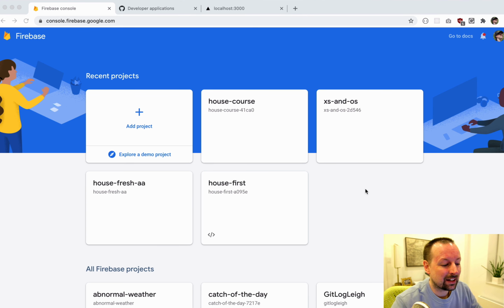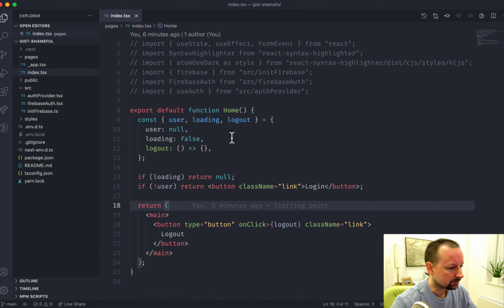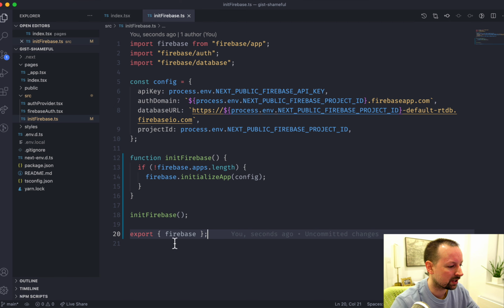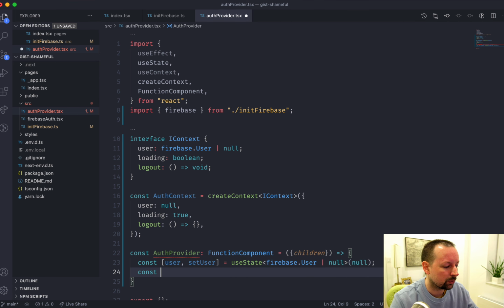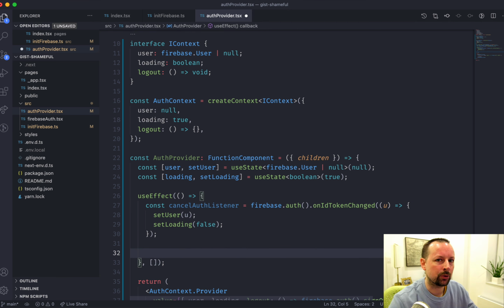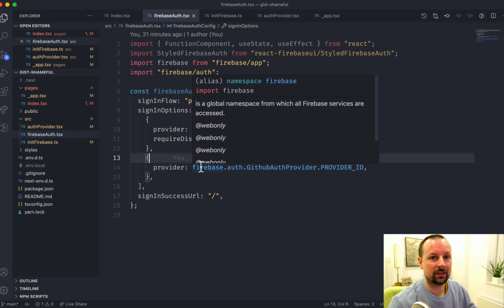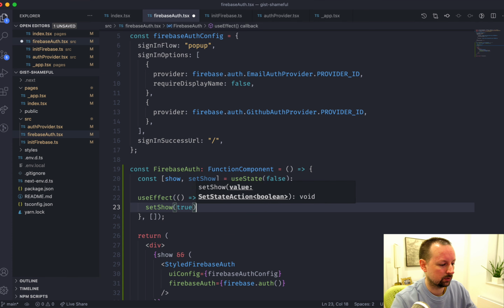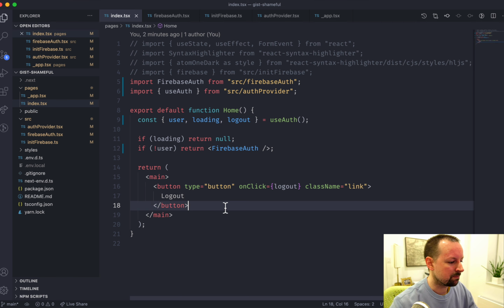Easily Add Firebase Auth to React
Let's add Firebase Auth to a React app (Next.js) to keep those unsavoury characters out! We will create a custom AuthProvider to track the authentication status of our user. We'll add both email/password plus GitHub connect as forms of authentication.

Course

Want to go deeper with Next.js? Join me in my Next Level Next.js course where over 29 videos and 8 hours of content we'll build a full application from start to finish. We use TypeScript, GraphQL, Prisma, Apollo, Mapbox, Firebase and lots more.

Links

Connect

Timeline

00:00 - Create Firebase App
05:00 - Initialize Firebase
07:40 - Create Auth Provider
16:50 - Use Auth Context
17:45 - Create Login Page